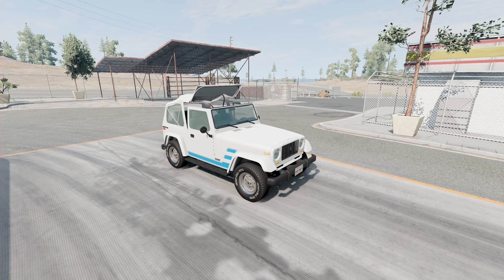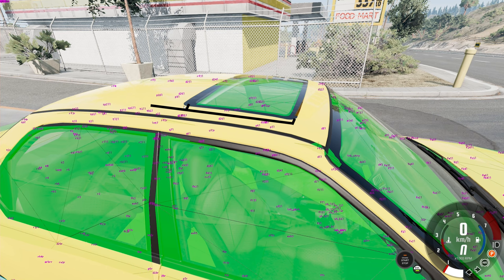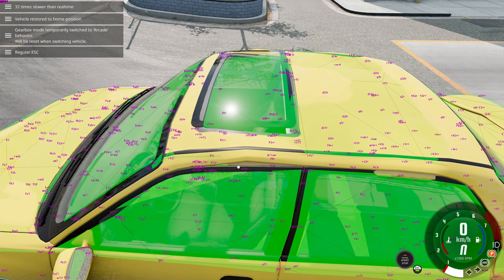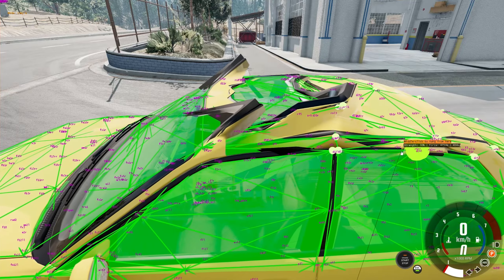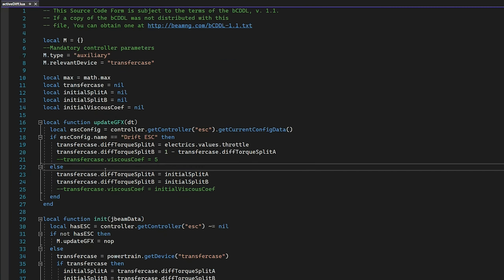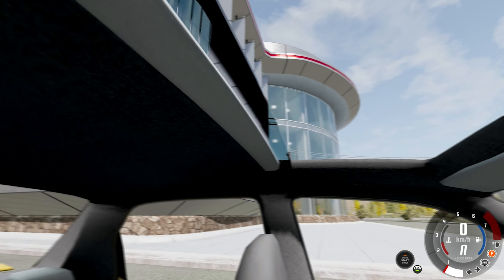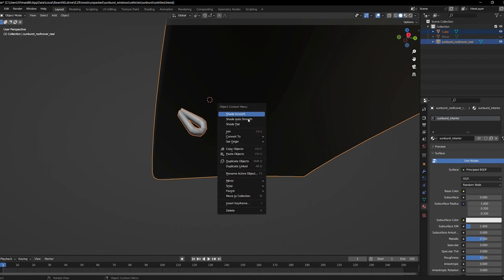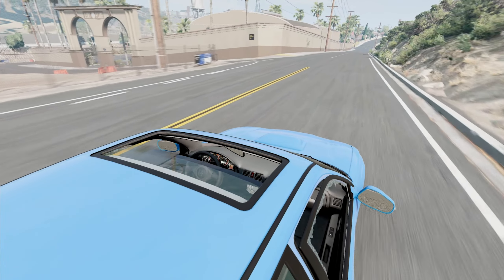The Culmination of all my Modding Learning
this one was a real headscratcher, but bois (and non-boiz), we've got it working!! Thanks to @MuYe for joining me at the end there. If you want to try this mod out, you can find it's already on my Patreon, or you'll have to wait until it passes the approval process on the beamng repository

Want early access to mods?
my irl channel - @fillman86irl